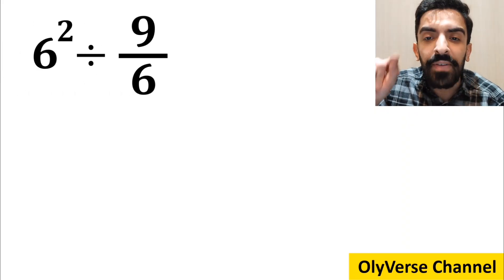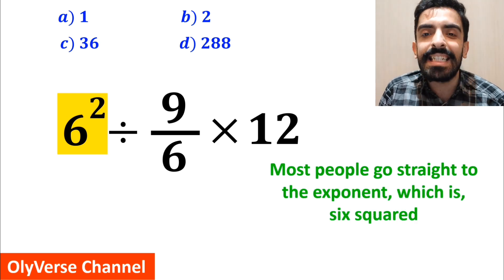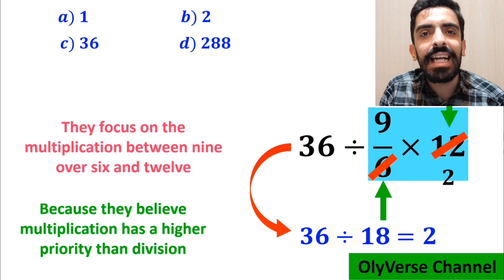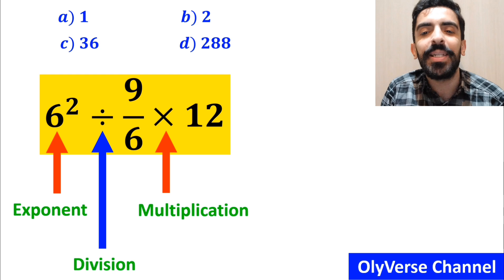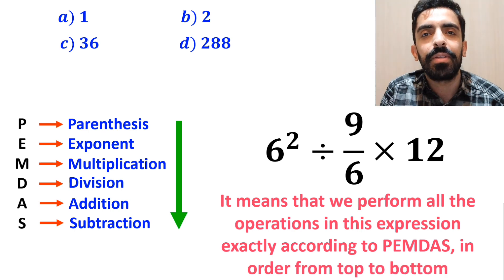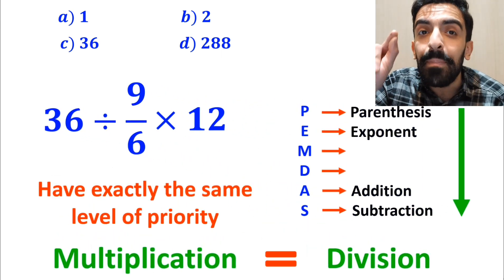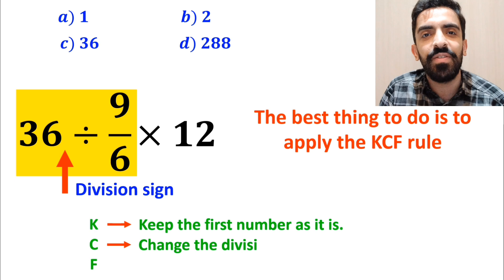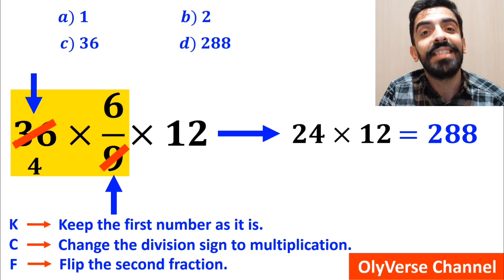Can YOU Solve This Amazing Viral Math Problem That 98% Get WRONG! 🤔🔥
🔥 This math question looks super easy… but it tricks almost everyone! 🔥
What is the correct value of this expression?
Most people rush to the answer and get it WRONG 😲
This problem is designed to test your understanding of PEMDAS / BODMAS and the correct order of operations.
If you skip just one small step, the final answer completely changes!
🎯 In this video, we break the expression down step by step,
clear up common mistakes,
and show you the right way to solve it like a pro.
👉 Pause the video, try it yourself first, and then watch the full solution.
👉 Comment your answer before checking the explanation!